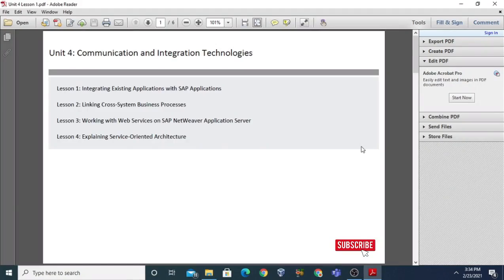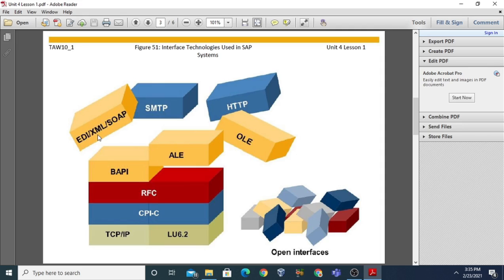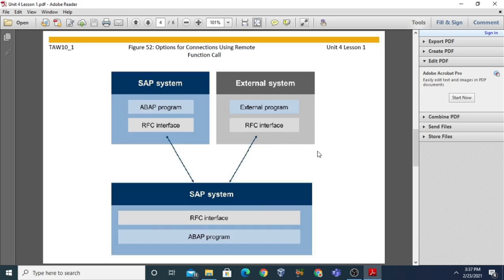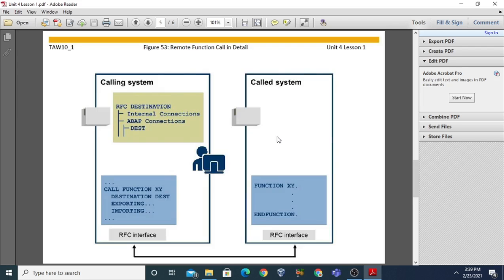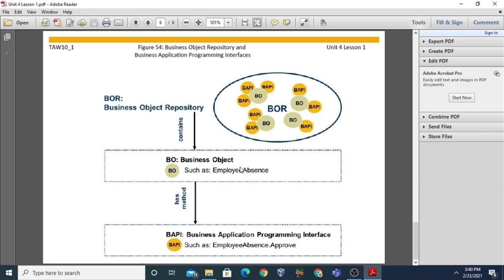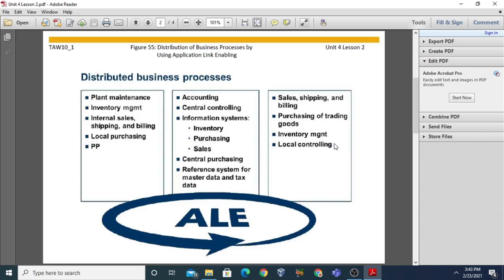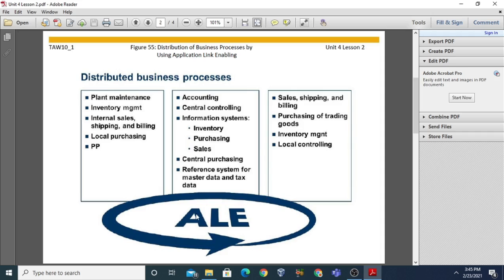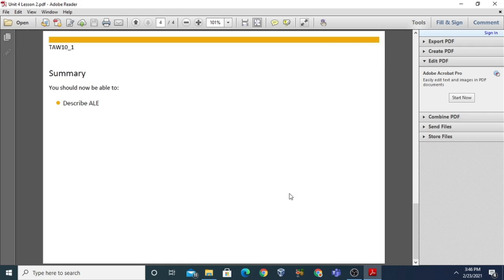Unit 4: Communication and Integration Technologies (Lesson 1 and Lesson 2)